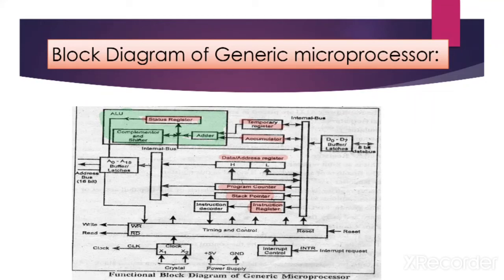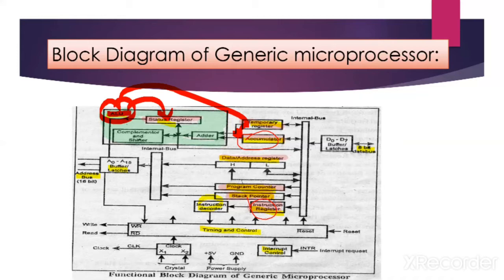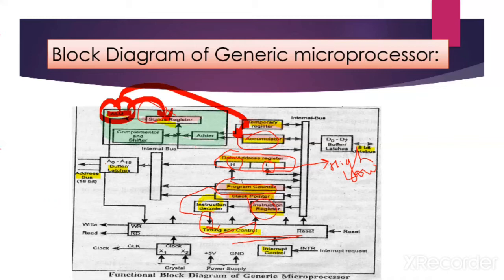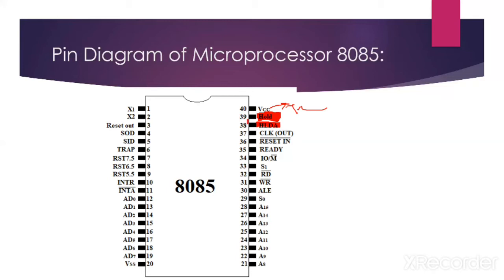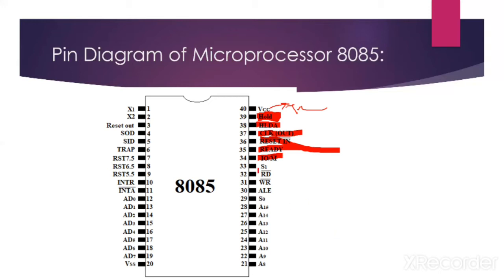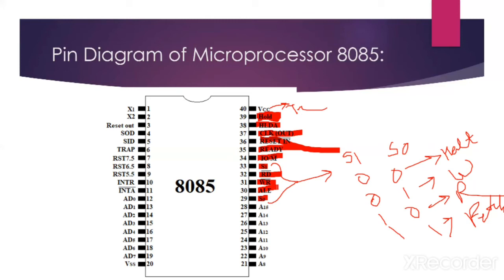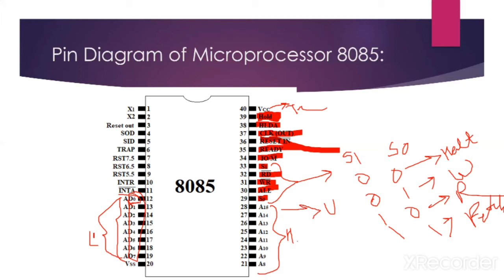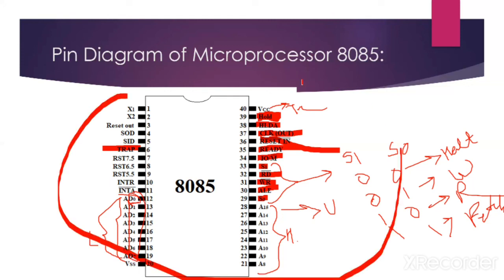12th Computer Science-Introduction to Microprocessors and Organization of 8085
Block diagram of Generic microprocessor, Functional pin diagram of microprocessor 8085